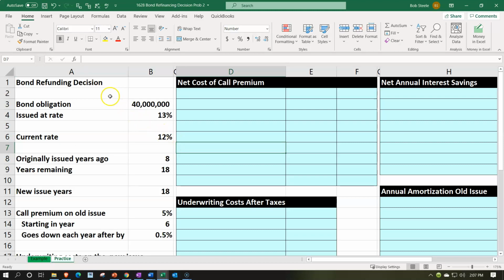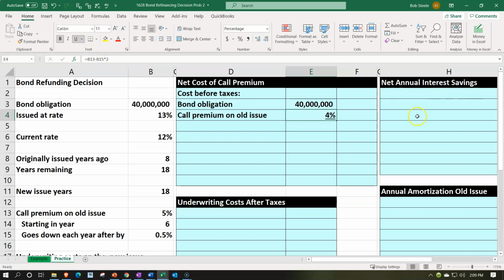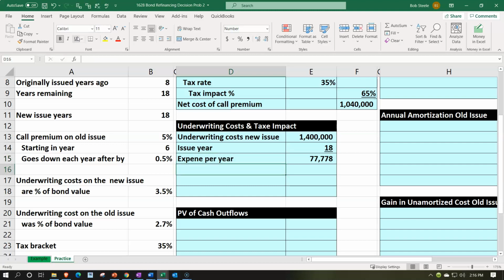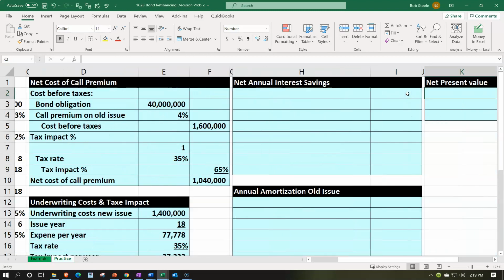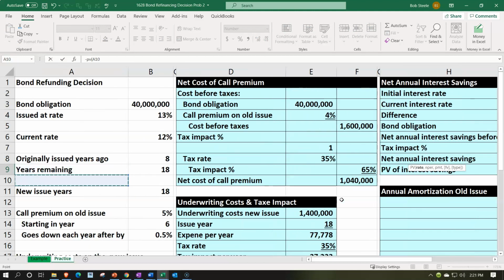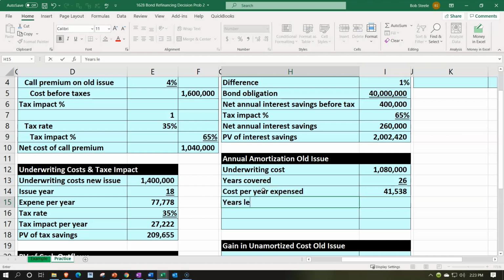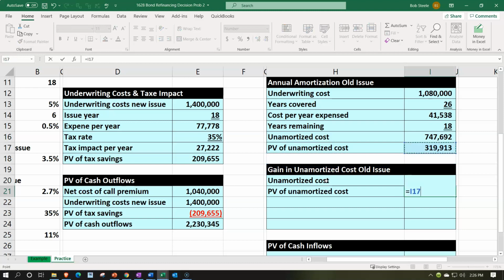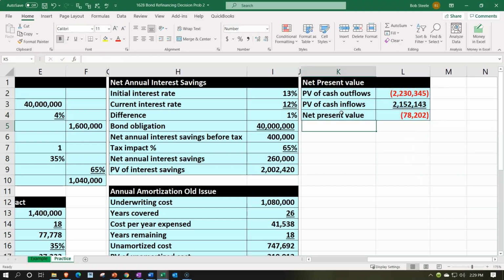Bond Refinancing Decision Prob. 2 1628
Bond Refinancing Decision Prob. 2